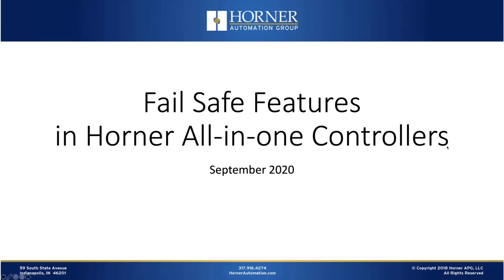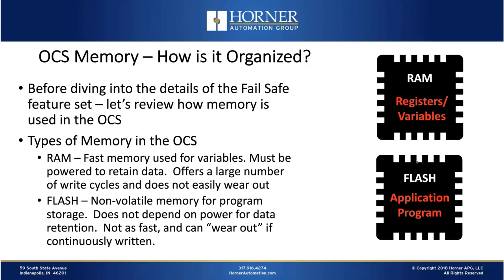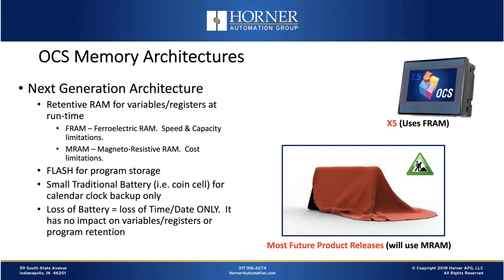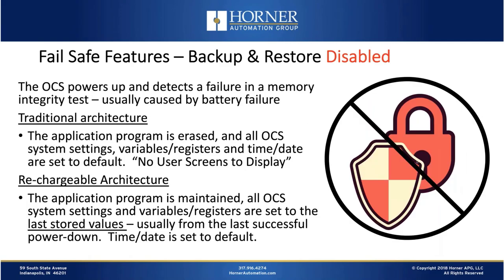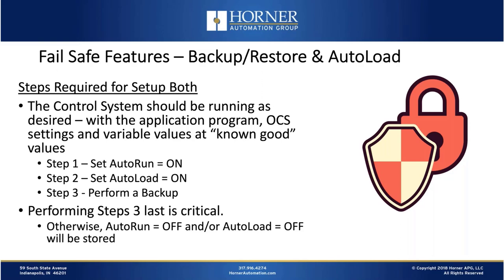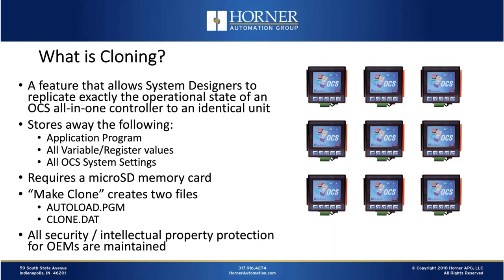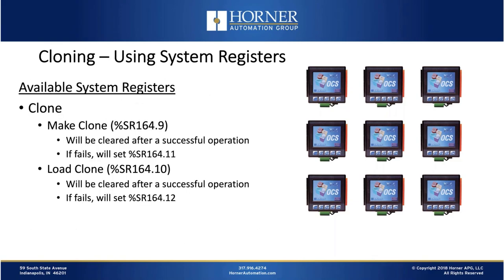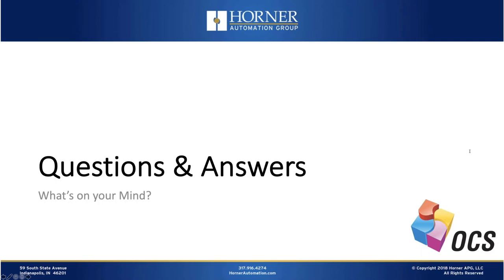FailSafe Features for Horner PLC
The Horner All-in-one controllers include extensive Fail-Safe features – although many users are unaware of them.  In this webinar, we will describe why FailSafe is important, how it works, and show how to set it up during a live demonstration.